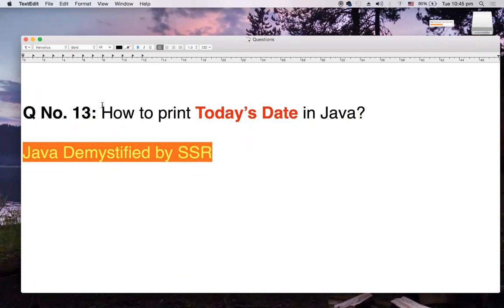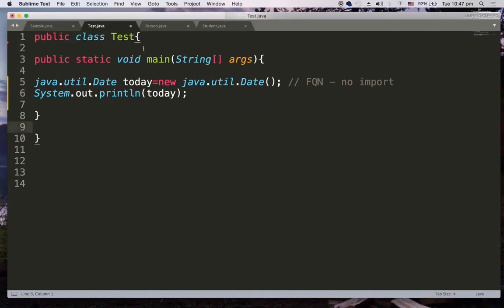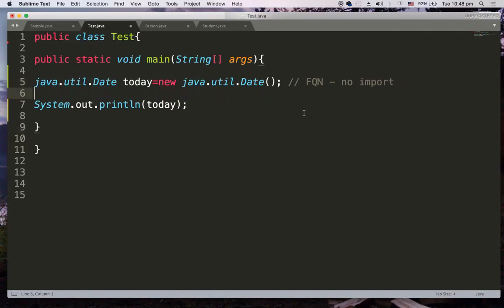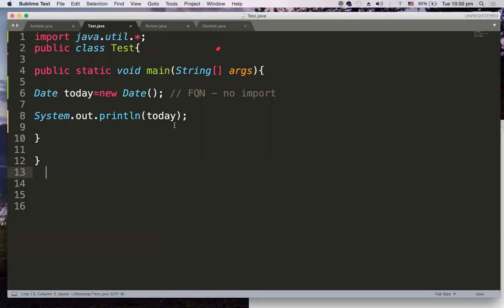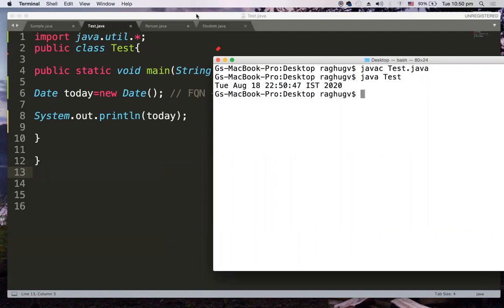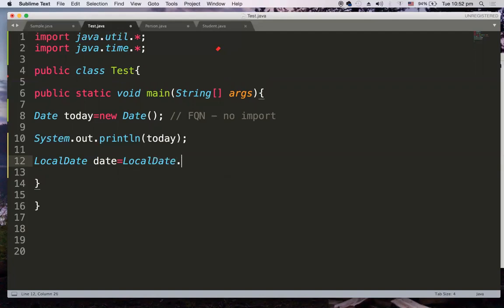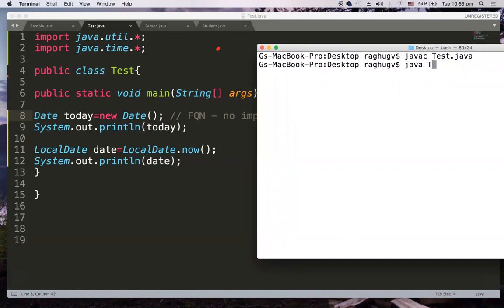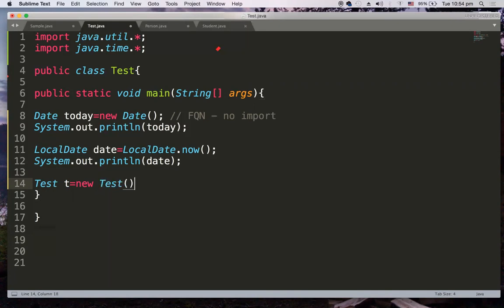How to print Today's Date in Java?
How to print Today's Date in Java? This question is explained clearly in this video. One will understand import keyword, FQN, Date, LocalDate, java.util and java.time packages. Also Date constructor and now()  method. Different ways to print date is explained.